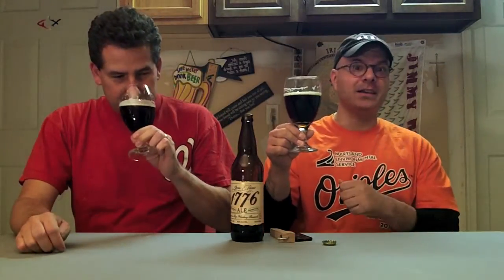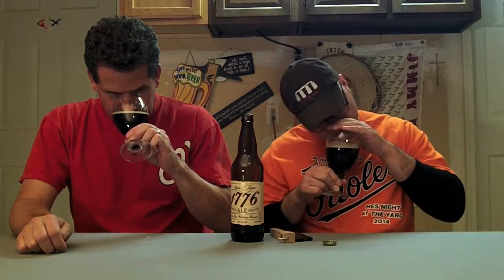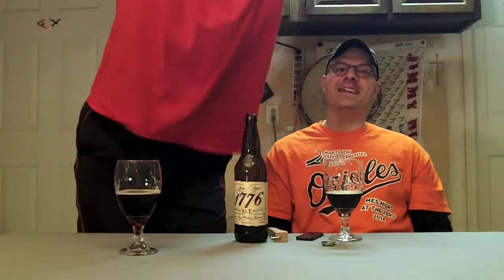James E. Pepper 1776 Ale ★ Barrel Aged Brown ★ (10.4% ABV) DJs BrewTube Beer Review #650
Aloha BrewTube:

In this episode of DJs BrewTube we have reached yet another milestone, BEER REVIEW #650.  In honor of such a momentous occasion Johnny and I have decided to ding into the cellar and review a new, locally produce barrel aged beer.  What new, locally produce barrel aged beer you ask?  Why, none other then James E. Pepper 1776 Ale.  James E. Pepper 1776 Ale is a barrel aged brown ale that clocks in at 10.4% ABV.  James E. Pepper 1776 Ale is brewed at Beltway brewing for the owner of the James E. Pepper brand Georgetown Trading Co.  James E. Pepper 1776 Ale is described as follows:

"This fine American Brown Ale was made in the Old Style and then matured to perfection in freshly dumped oak barrels that previously held the award winning James E. Pepper 1776 Straight Rye Whiskey. CHEERS!!

James E. Pepper 1776 Ale ★ Barrel Aged Brown ★ WRITTEN REVIEW:

A - Pours a dark brown color with amber highlights at the edges. One finger head dissipates after a minute or two leaving a thin film, some bubbles & a few splotches of lace.  Please of alcohol legs were observed.

S - Caramel, rye spice, vanilla, oak, mild dark fruits, malt sweetness and a bit of barrel char.  This is all complemented by rich notes of the rye whiskey.   The nose is ripe with good complexity.  No alcohol is present in the aroma.

T - Wow, lots of flavor here. Caramel, rye spice, vanilla, oak, mild dark fruits, malt sweetness and a bit of barrel char.  This is all complemented by rich notes of the rye whiskey.   The nose is ripe with good complexity.  No alcohol is present in the taste.  Dangerously easy to drink.

M - Medium - full mouth feel.  Silky smooth with spot on carbonation.

O - James E. Pepper 1776 Ale, is a very well made brown ale and benefits from barrel aging made right.  It drinks super smooth, bring well composed flavor to the table and totally hidden alcohol.  In a nutshell, James E. Pepper 1776 Ale is a dangerously drinkable, flavorful beer that I will seek out, purchase and pour down my neck again some time soon...

James E. Pepper 1776 Ale ★ Barrel Aged Brown ★ REPORT CARD:

Johnny = (  A- )       DJ =  (  A- )

RateBeer =   NA

BeerAdvocate =  NA

NOTE / Music Credits: Propeller by Silent Partner, YouTube Stock Sound / Music Samples included in YouTube Creator Studio.

CHEERS!

DJ